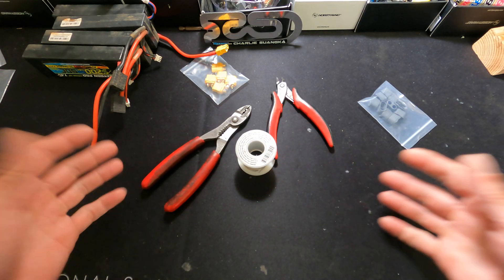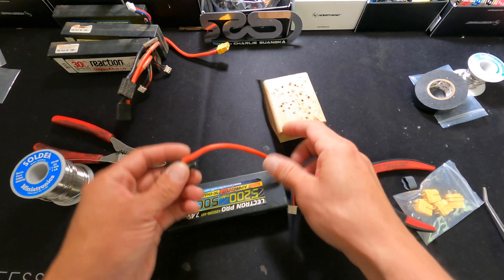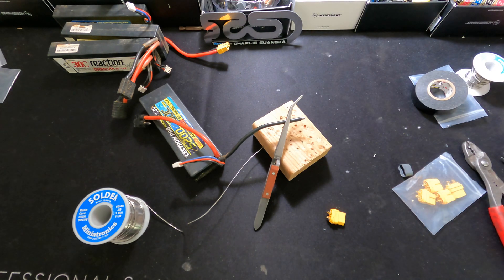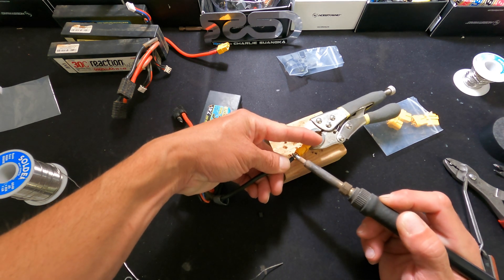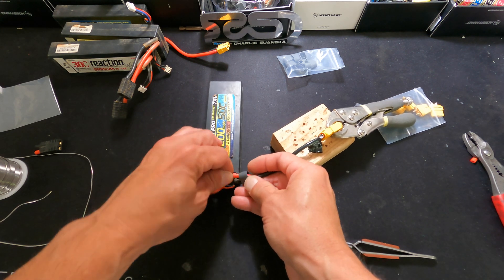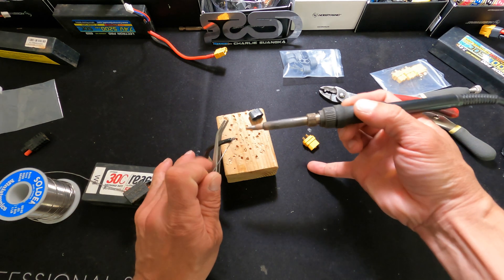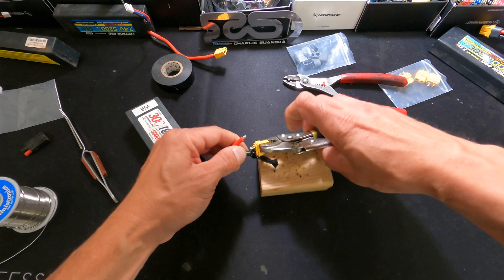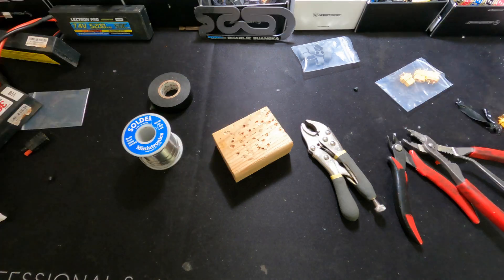The Charlie Show /// Episode 214 /// Battery Pack Plug Replacement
Battery pack plug swaps can be a little intimidating at times.  This video hopes to shed some light on a few simple things to keep your Soldering
Skills honed at at the ready.

Cars & Trucks
QuicRun (starters)

Helicopters & Airplanes
Platinum Series
Flyfun Series
Skywalker Series
DRONE
XRotor Series
Marine

Our mission: Help create memorable moments worldwide.
Instagram.com/Hobbywing
Twitter.com/Hobbywing_